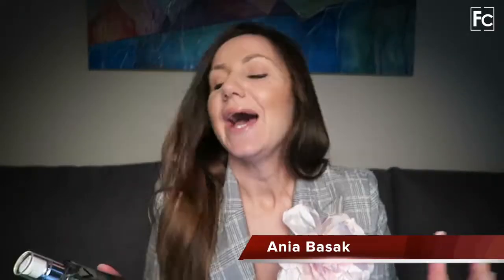Beauty Products Review Feat. Vichy Mineral 89.